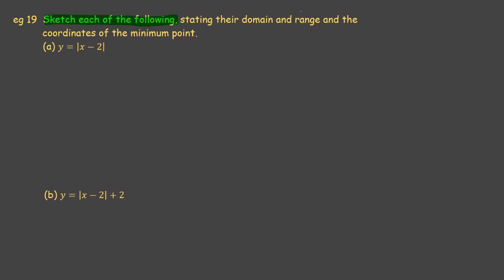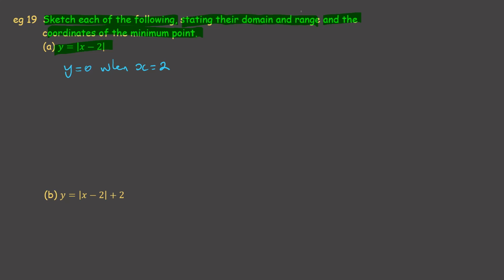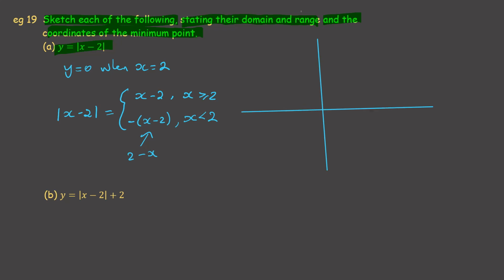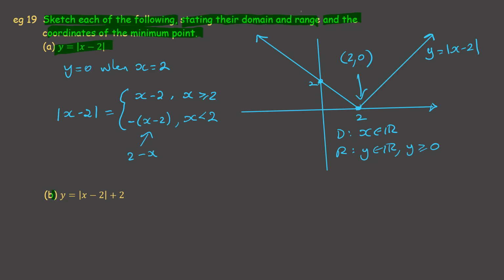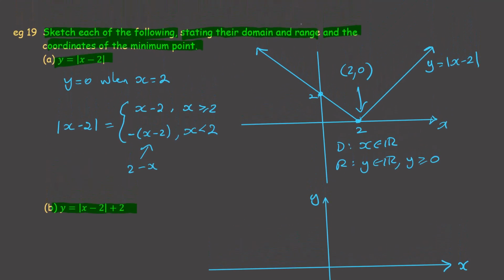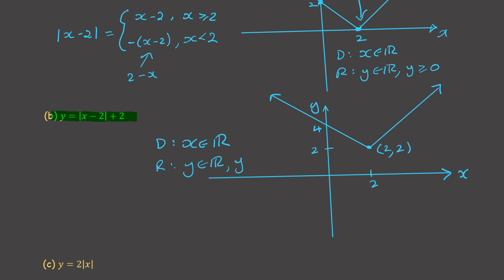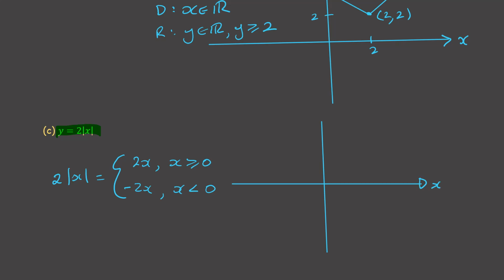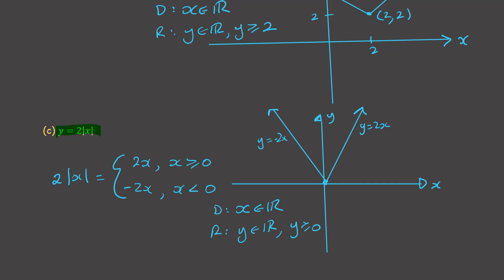Ch 3 Functions Example 19